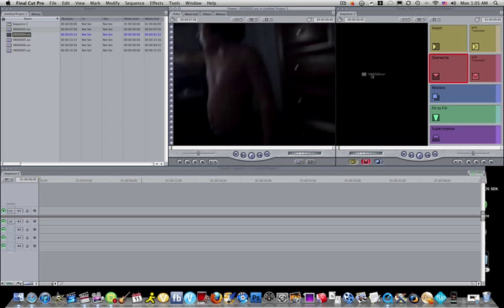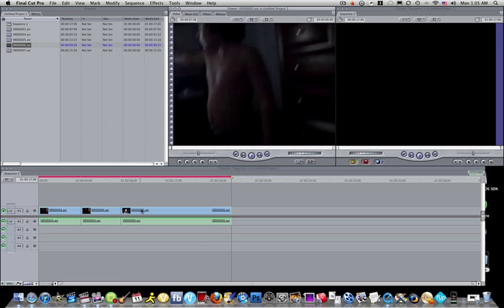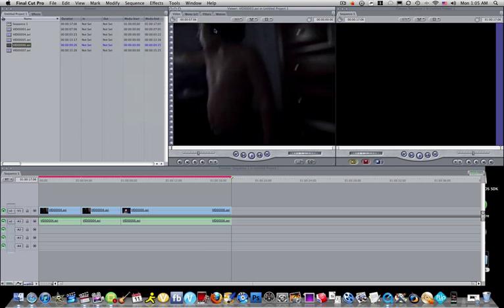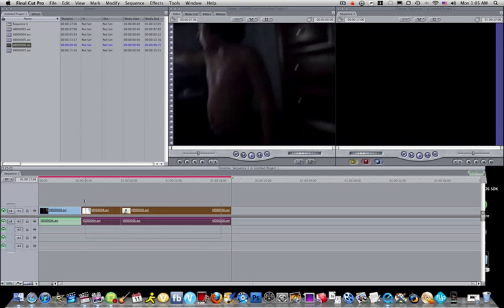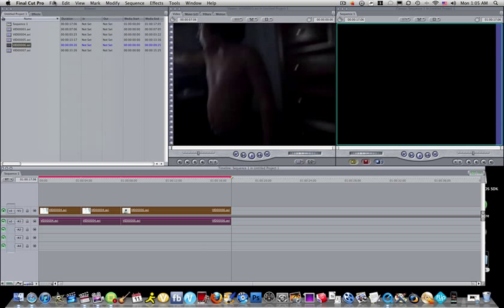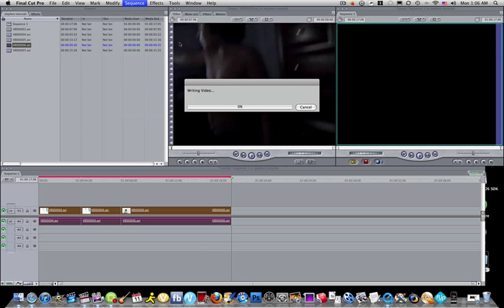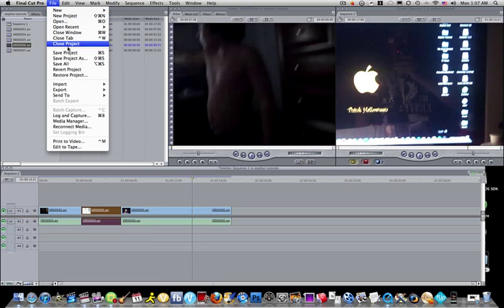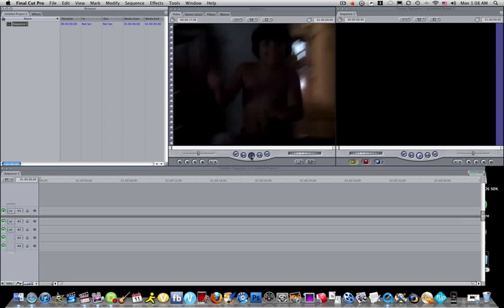How To: Render Audio and Video in Final Cut Pro